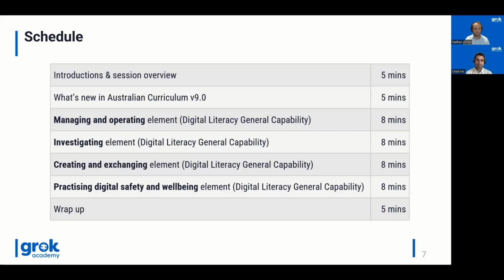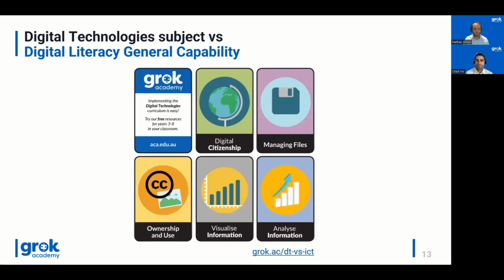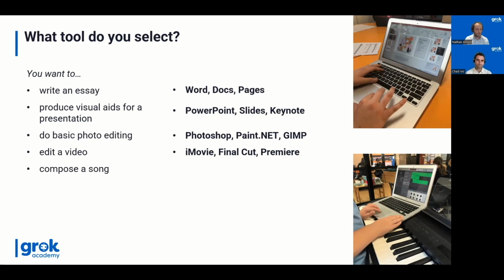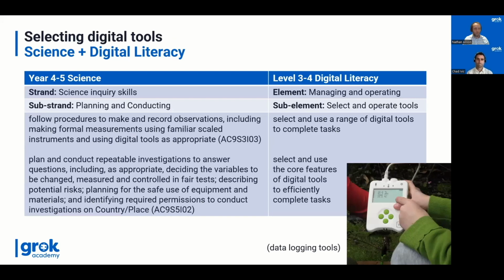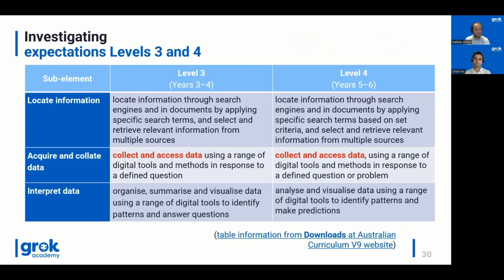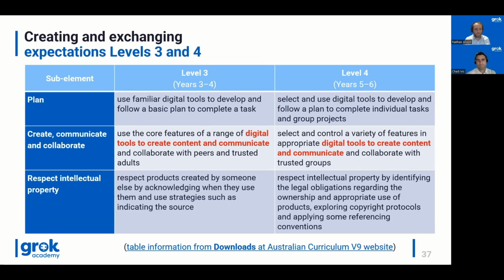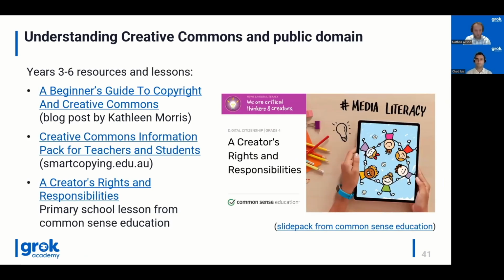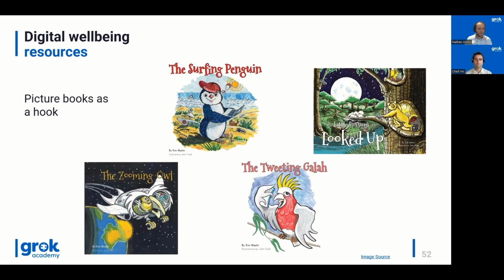Australian Curriculum v9: Digital Literacy in Years 3-6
This webinar will provide an overview of v9 Australian Curriculum: Digital Literacy General Capability and then explore the elements and sub-elements within the Digital Literacy General Capability. It will consider the digital literacy demands within the Learning Areas and share examples of digital literacy and activity ideas for Years 3 - 6.